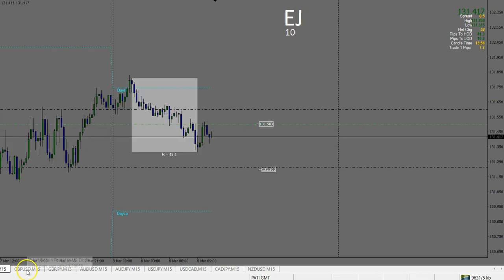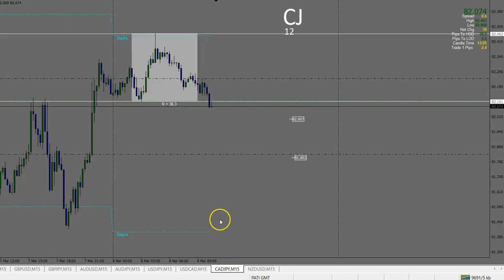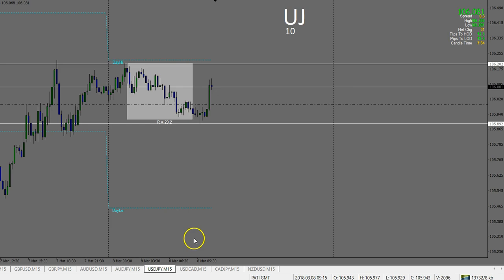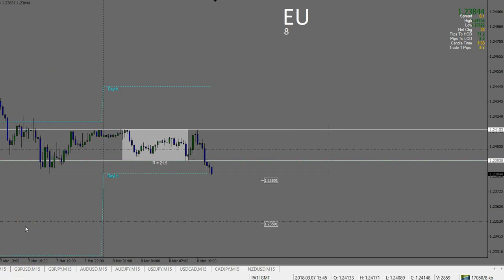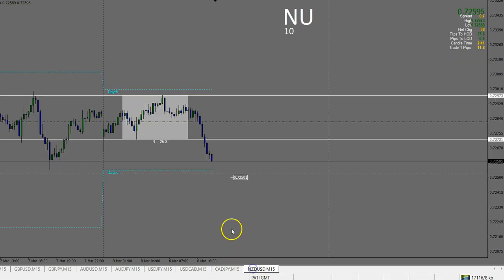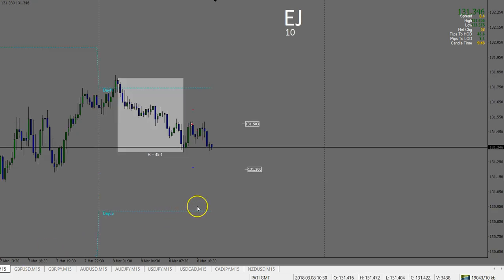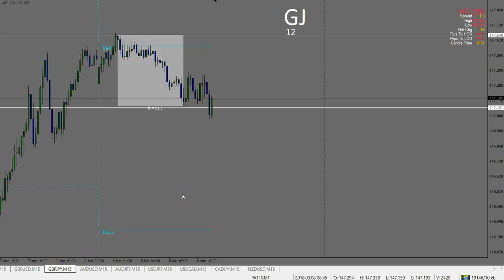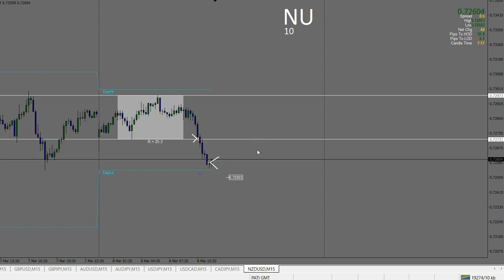A SHORT TRADING DAY GIVING ME +49 pips - How To Trade Forex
A short trading day giving me +49 pips. Forex Trading on the 08 March 2018 for less than 2 hours and managing a good profit.
One of the advantages of how we trade is that at the end of the session, we are flat the market and can forget about the markets until the next time that we trade.

The list of subjects and tutorials above is not the limit of content.
Any other topics that you would like covered please let me know through the comments section.